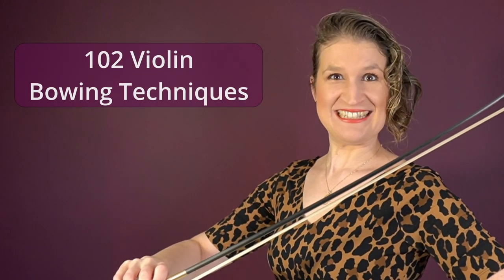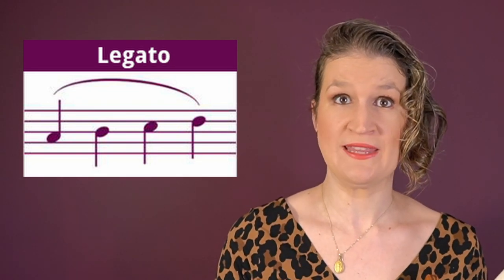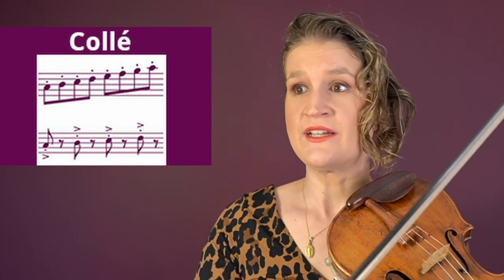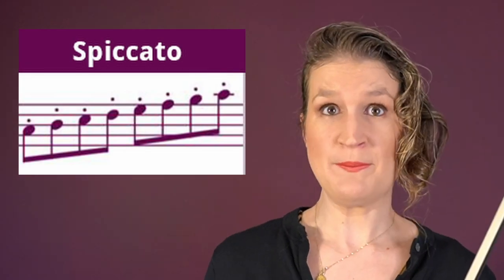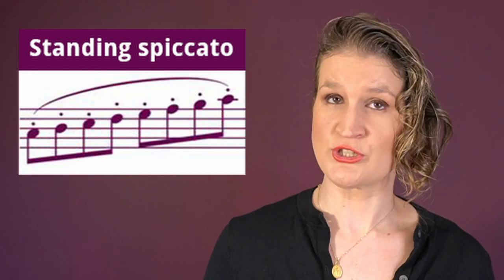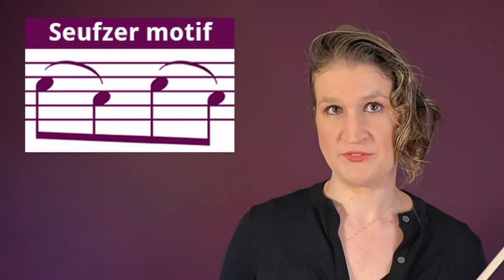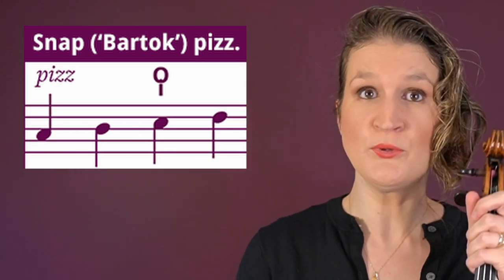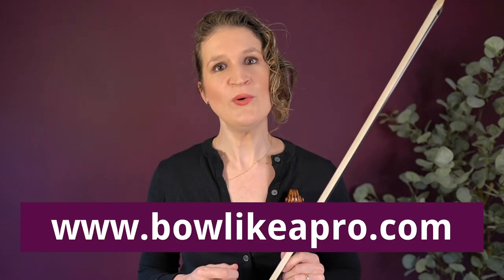ALL 102 VIOLIN BOWING Techniques and Terms with Examples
Overview of all 102 violin bowing techniques and terms and links to all individual bow stroke performances and sheet music symbols

Time stamps:
📖 00:42 smooth violin bowing techniques
🎻 01:00 simple detaché
01:29 accented detaché
02:02 accented detaché with bite
02:30 grand detaché
02:53 finger detaché
03:15 detaché porté
03:34 detaché lancé
03:55 detaché collé
04:17 tenuto
04:44 son filé
05:07 flautando
🎻 05:40 legato
05:58 separated legato
06:18 articulated legato
🎻 06:39 portato / louré
07:07 parlando
🎻 07:33 double stops
07:52 triple stops
🎻 08:05 chords
08:32 quadruple stops
09:01 arpeggio
09:35 gypsy bow stroke
09:35 harmonics
📖 10:08 accented violin bowing techniques
10:32 simple martelé
🎻 10:54 accented martelé
🎻 11:29 collé
11:49 martelé collé
12:10 martelé porté / sustained martelé
12:38 martelé lancé
13:02 viotti bow stroke
13:26 kreutzer bow stroke
🎻 13:45 simple staccato
🎻 14:07 solid staccato
🎻 14:40 flying staccato
14:53 down-bow staccato
15:16 marcato
15:45 jeté lent
16:05 jeté vite
16:25 fouetté
16:43 slap stroke
📖 16:56 jumping violin bowing techniques
🎻 17:22 spiccato
17:43 simple brushed spiccato
17:55 brushed spiccato
18:17 bouncing ball bow stroke
18:37 lyric spiccato
18:55 crisp spiccato
19:13 dramatic spiccato
19:38 on the string spiccato / spiccato sulla corda
20:00 chopped spiccato
🎻 20:20 sautillé
20:40 frappé bowing technique
🎻 21:08 flying spiccato
🎻 21:38 ricochet
🎻 22:02 jumping arpeggio
22:17 ricochet tremolo
22:32 tapping bow stroke
22:52 standing spiccato
📖 22:11 orchestral violin bowing technique
23:24 pizzicato
23:33 arco
🎻 23:50 tremolo
24:03 measured tremolo
24:21 col legno battuto
24:40 col legno tratto
24:56 sul tasto
25:17 sul ponticello
25:38 punta d’arco
25:53 au talon
26:15 divisi bowing
26:38 staggered or free bowing
27:12 hooked bowing
27:38 classical motif
28:12 seufzer motif
28:36 smorzando / morendo
📖 29:21 fiddle bow strokes
29:34 dragging the bow
29:53 shuffle
30:14 chops
30:35 drone
📖 30:53 modern extended bow techniques
30:58 bow screw glissando
31:24 bowing on the violin body, bridge, tailpiece or pegs
31:53 bow behind the bridge
📖 32:13 violin plucking technique
32:23 pizzicato in bow hold
32:41 pizzicato with bow in fist
32:57 left hand pizzicato
33:20 pizzicato without bow
33:45 pizzicato chords
34:02 pizzicato tremolo
34:17 snap (Bartok) pizzicato
34:34 fingernail pizzicato
34:55 quasi guitar
35:09 strumming
📖 35:22 basic violin bowing terms
35:27 bow hold
35:35 finger action
35:41 down-bow
35:47 up-bow
35:50 bow direction
35:53 slurred bowing
35:59 bow changes
36:06 string crossing
36:17 bow division
36:30 contact point
36:37 finger bowing
36:47 bow tilt
36:59 inversed bowing
37:04 bowing straight
37:15 slanted bowing
37:25 bow retake
37:36 landing the bow
37:41 accents
37:46 explicit accents
37:51 implicit accents
37:58 dynamic accents
38:12 agogic accents
38:24 bow attack
38:29 smooth attack
38:35 départ attack
38:42 accented attack
38:47 on the string attack
38:52 whipped attack